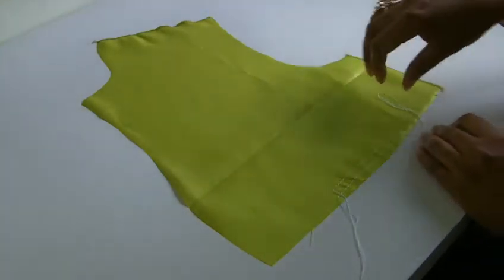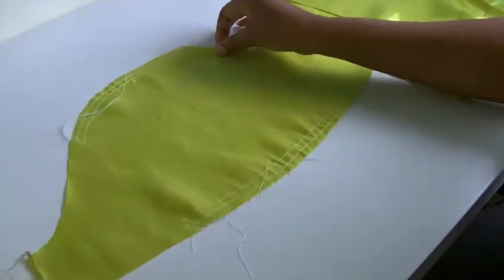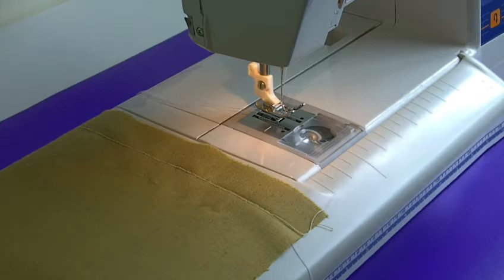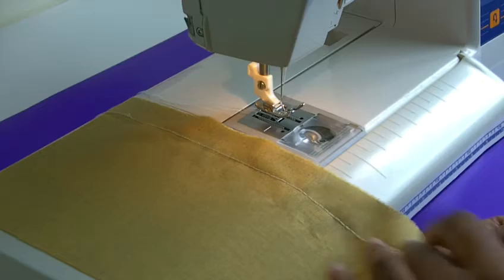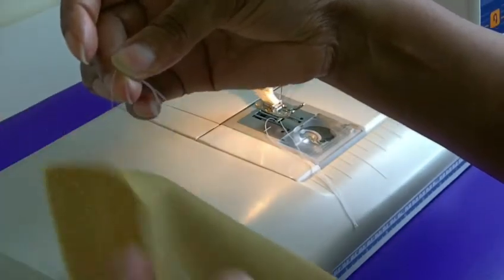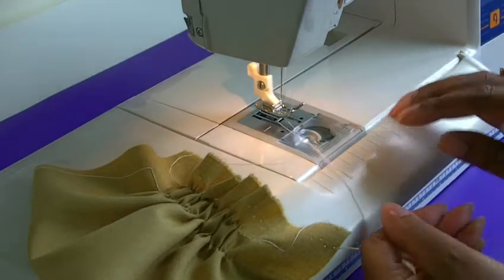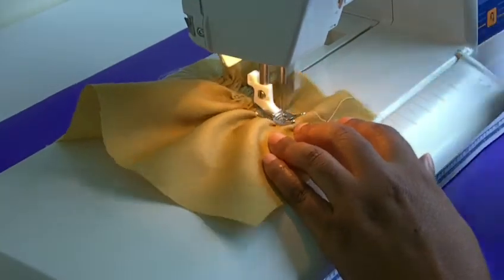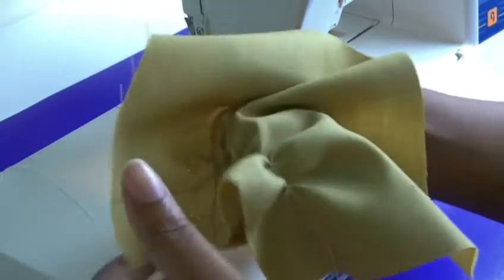How to Gather Fabric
How to Gather Fabric. Follow these instructions for great looking gathers on sleeves, waistlines and cuffs.  In this tutorial I will show you how to sew the perfect gather using the two lines of stitching technique, creating a beautiful finish with tucks creating stress free sewing.